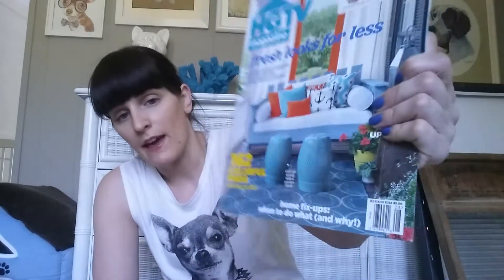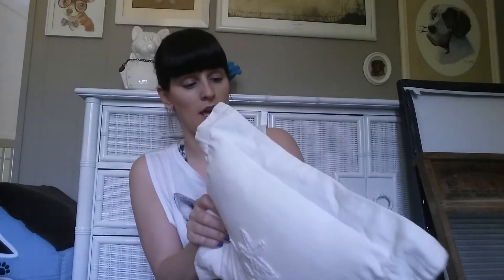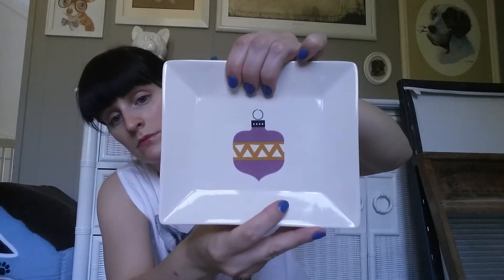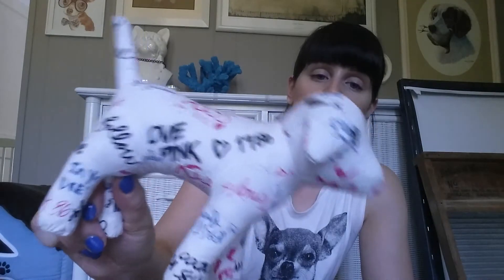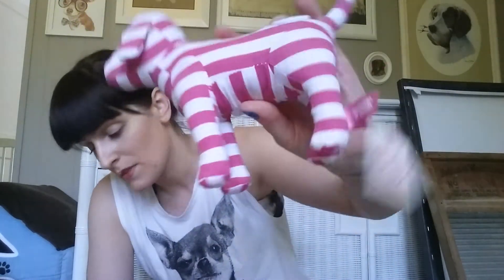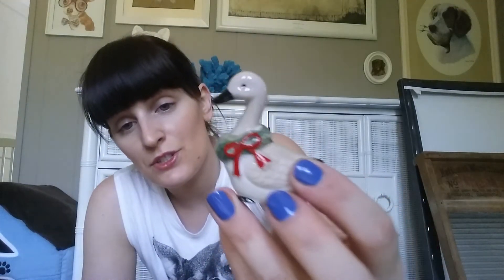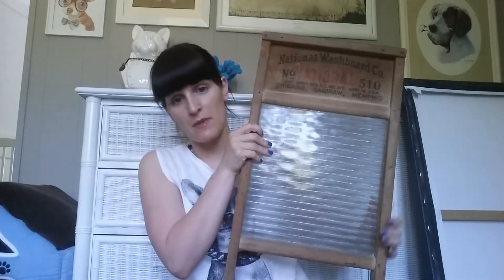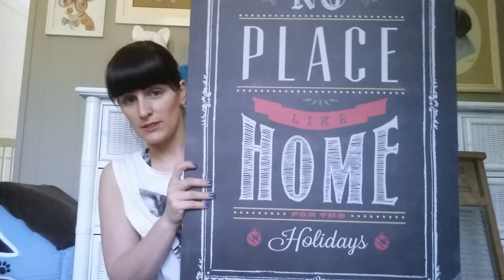june yard sale and thrift haul 1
june yard sale and thrift finds